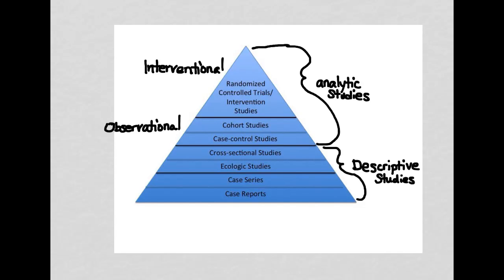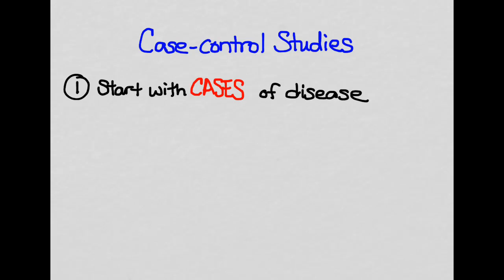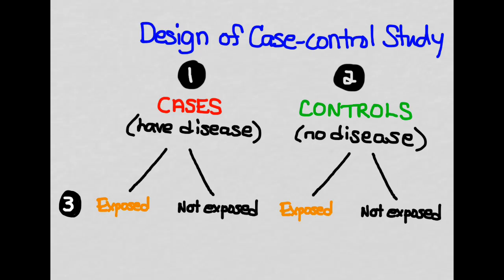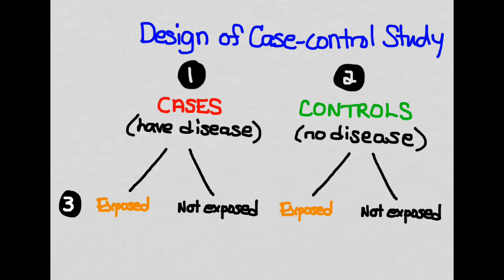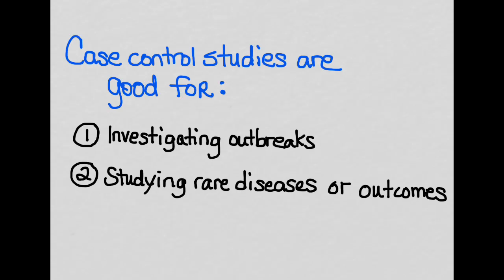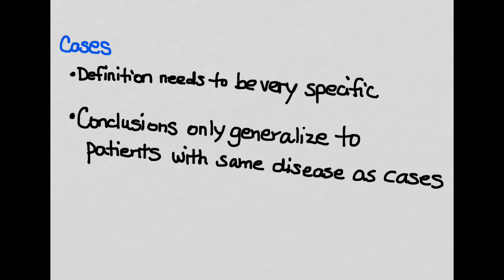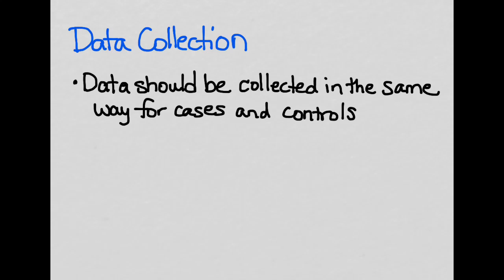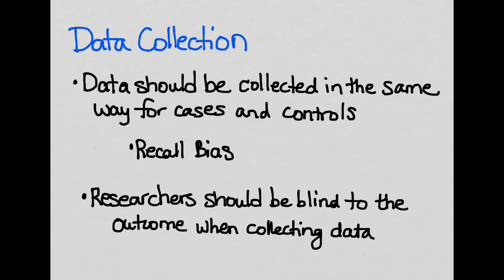Case control studies